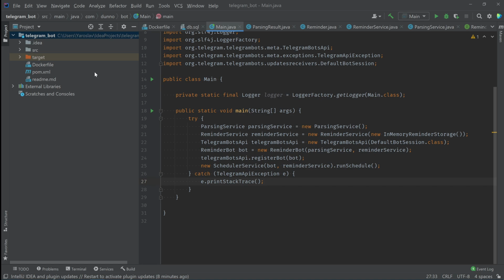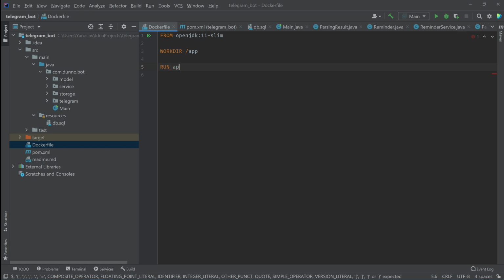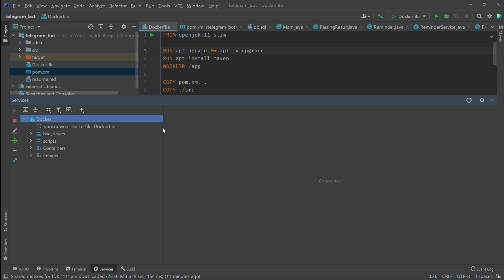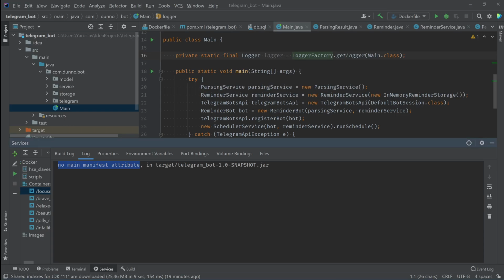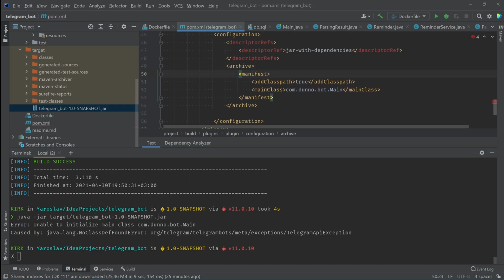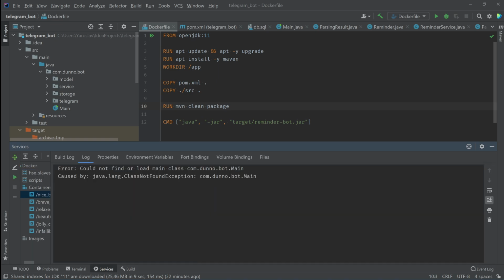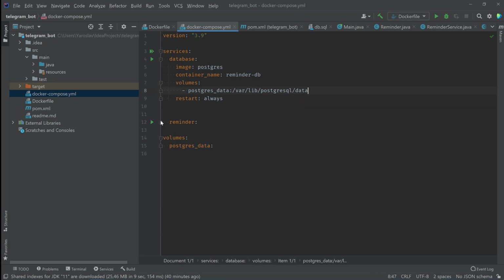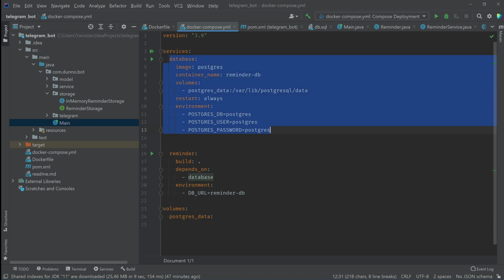Java Telegram Bot Live Coding (Docker compose setup), part 10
WARNING: You might feel shame while watching this video.

This is my 4th video which shows how real development looks like.
There are no cuts or preparations, just a straightforward implementation of an idea.

I hope it can help to overcome impostor syndrome or find will to learn.
The language is Java, the IDE is Intellij IDEA.

00:00 What are we doing
02:03 What is docker
03:55 Dockerfile
17:16 Running postgres in docker
25:36 pgAdmin
31:12 Creating tables
46:50 Goodbye